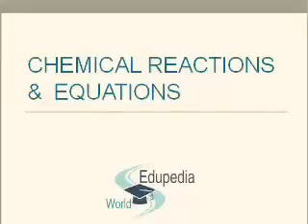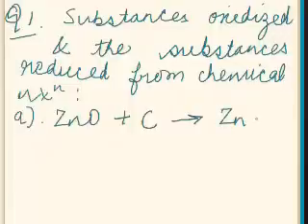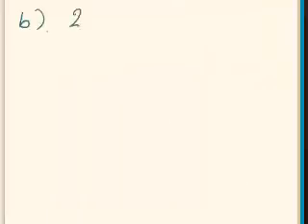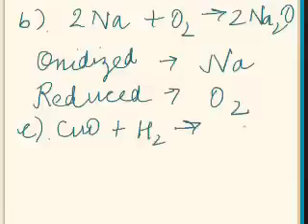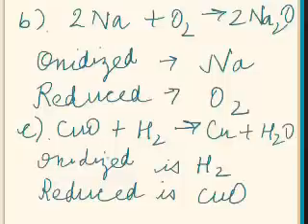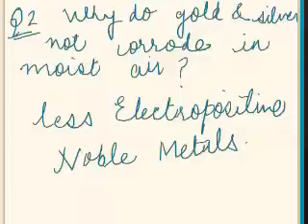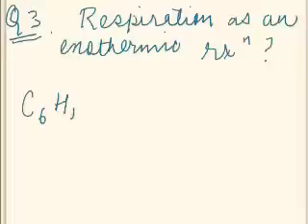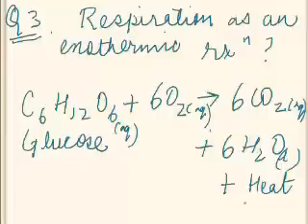8. Oxidized & Reduced Substances In A Chemical Reaction | Chemistry Grade 10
8. Oxidized & Reduced Substances In A Chemical Reaction | Chemistry Grade 10;

~ Discussion of some Important question of chemistry
~ Identification of substances which are oxidized and reduced
 from the chemical reaction
~ Why do gold and silver not corrode in moist air
~ Why respiration is considered as an exothermic reaction
~ Why does the colour of copper sulphate solution changes when an iron nail is dipped in it
~Why does the colour of  heated copper powder become black when air is passed over it